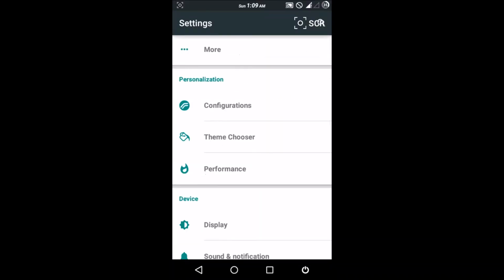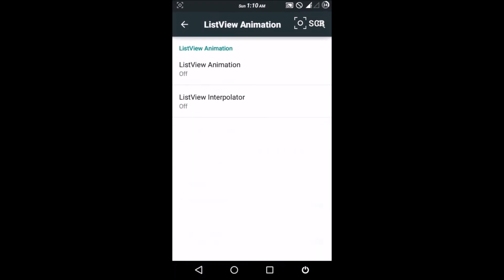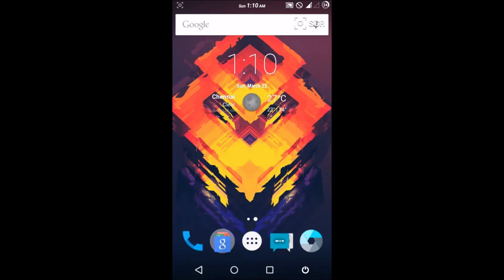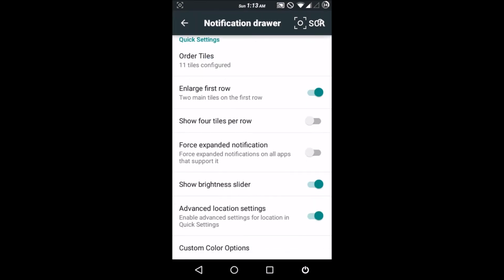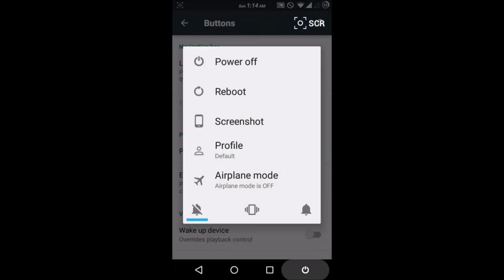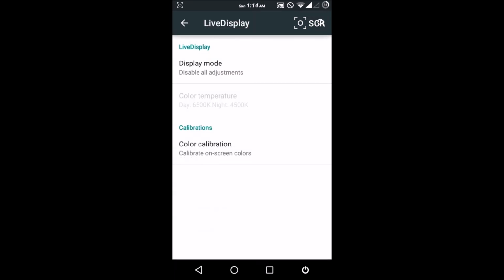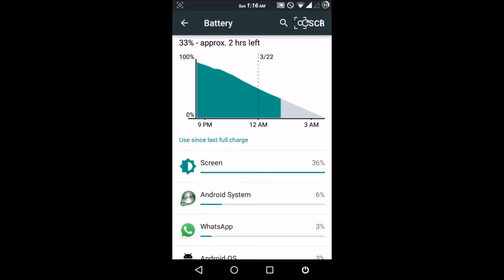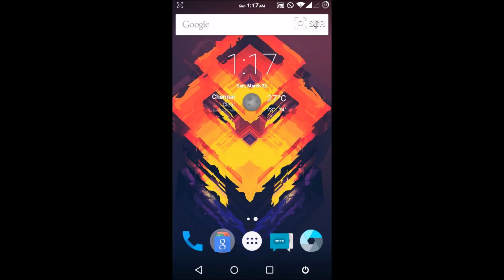RESURRECTION REMIX ROM IN MOTO E [ANDROID L]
So far the  best stable rom with perfect balance between the performance,battery and features! Check out the video as i explain through each and every special element present in this rom!
To download this head towards the XDA LINK and make sure you always download the latest one!